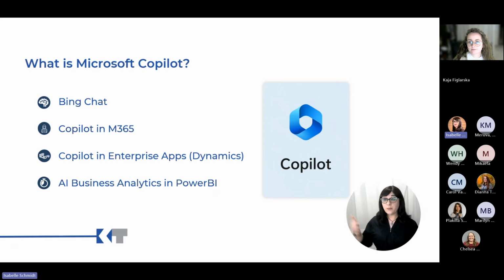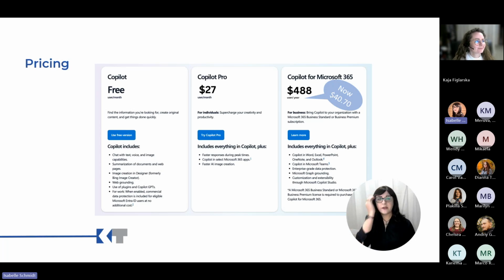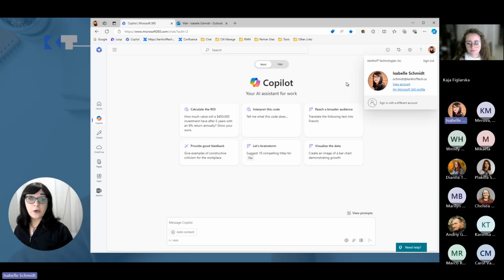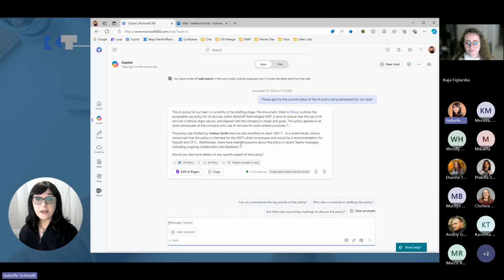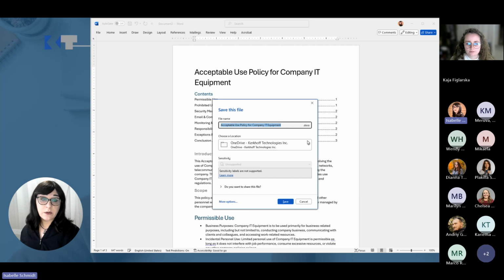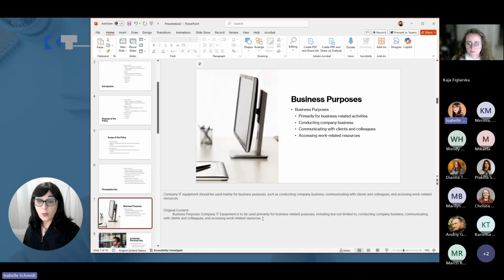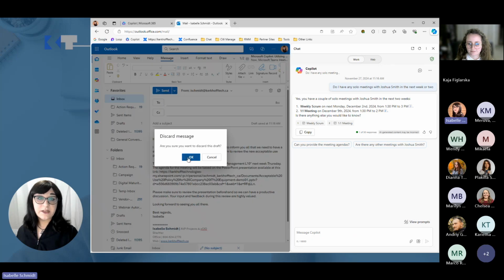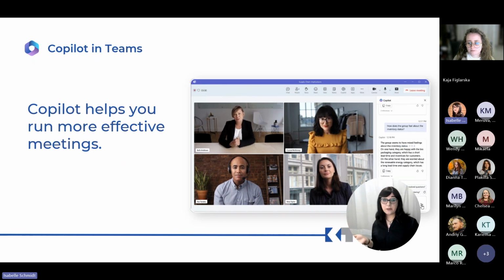Microsoft Copilot: Utilizing AI in an Integrated Ecosystem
Missed our live session? No worries! Watch the full recording of our insightful webinar where we dive into how Microsoft Copilot can help you work smarter and more efficiently. Learn how this powerful AI tool integrates seamlessly with your everyday tasks and enhances collaboration within your team.

📅 Don't miss your chance to make your work easier! Watch now and take the first step toward a more productive workplace!